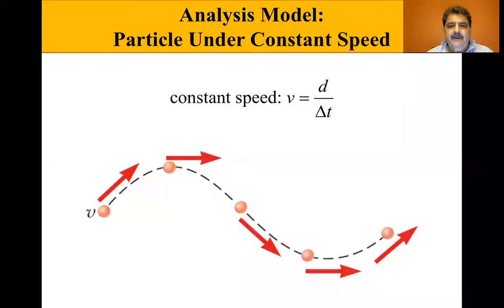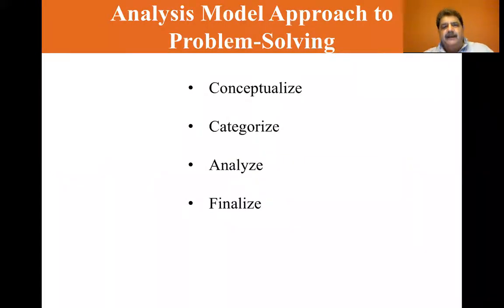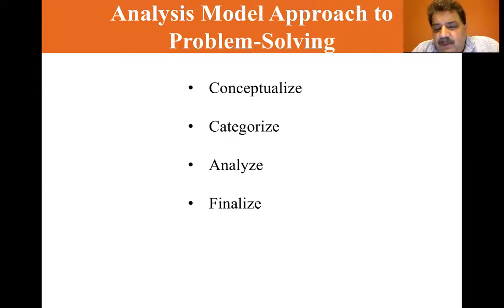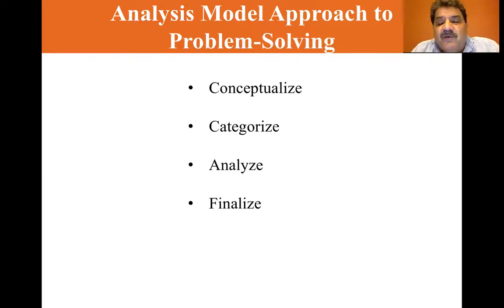University Physics Lectures, Analysis Model Approach to Problem Solving